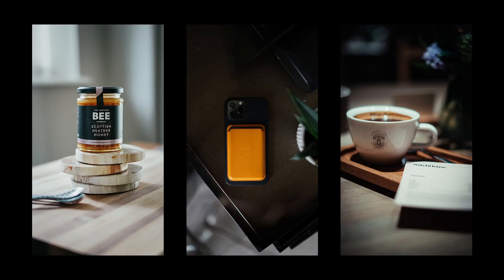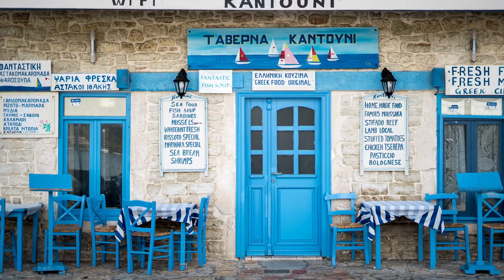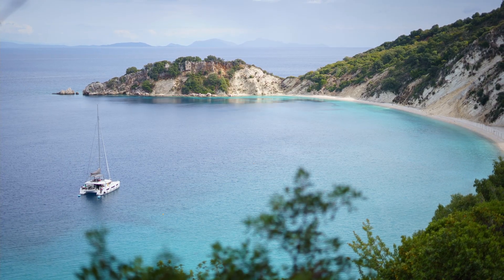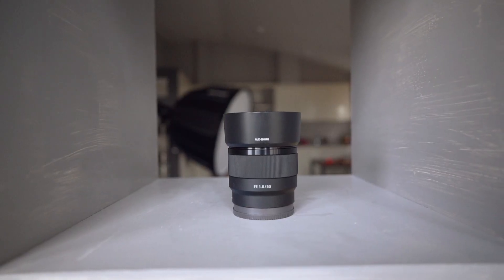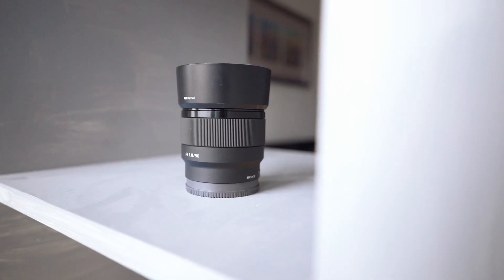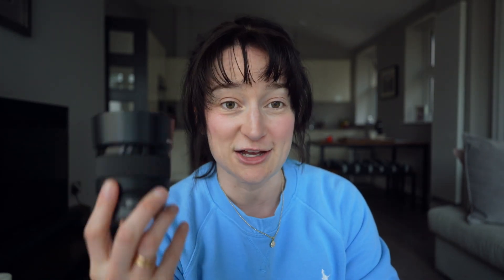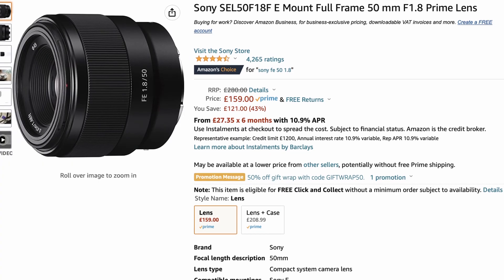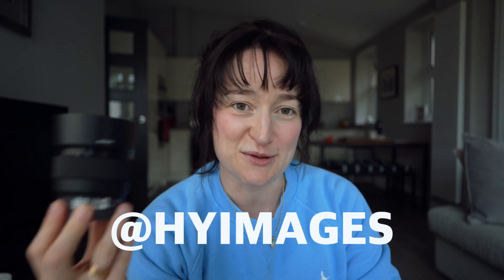My 'EDC' Lens // Sony 50mm 1.8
Super cheap. Super lightweight EDC camera set-up for versatile every day photography!